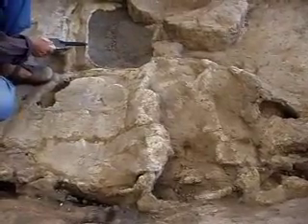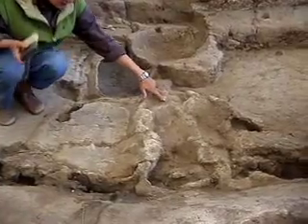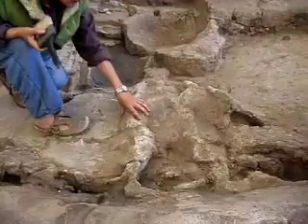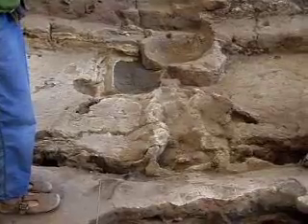LHotH BACH 070301 centralwest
Video diary (2 July) of the excavation of the center of Space 158 in the west of Building 3 in the BACH Area  of Çatalhöyük  recorded on July 3, 2001; participant Mirjana Stevanovic; videographer: Michael Ashley, Jason Quinlan